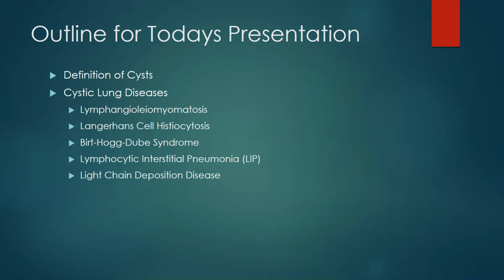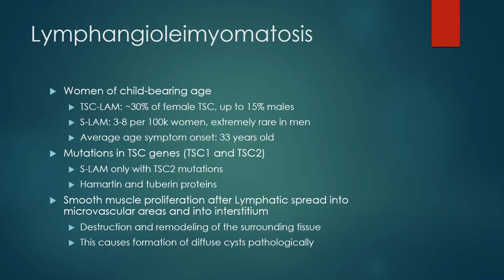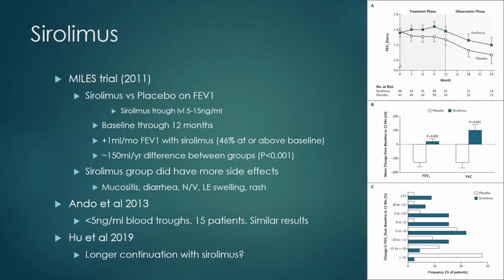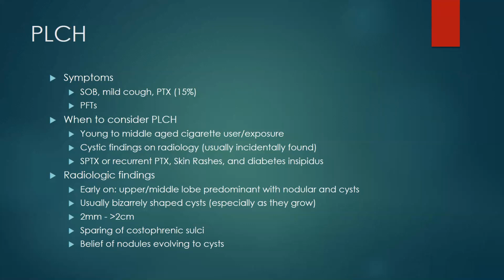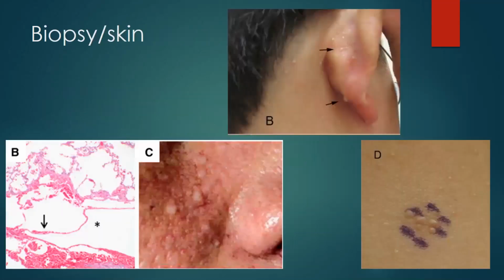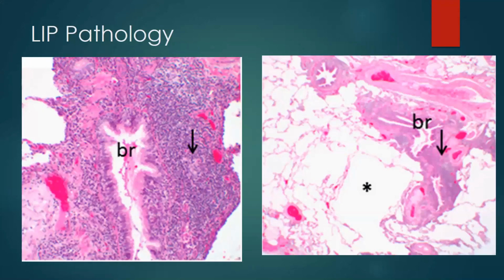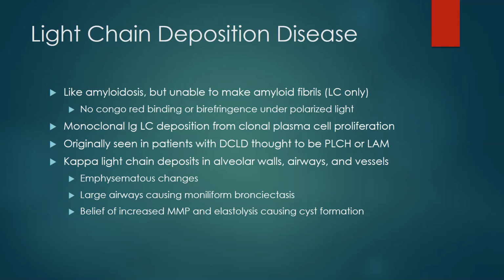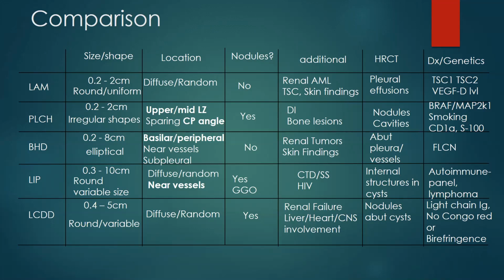3/6/21- Diffuse Cystic Lung Disease -- Dr. Gwizdala